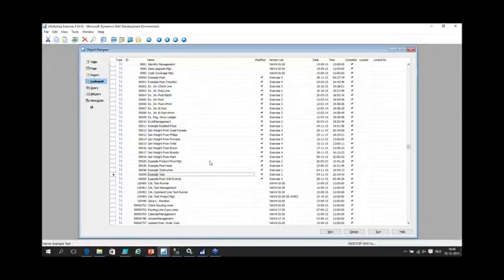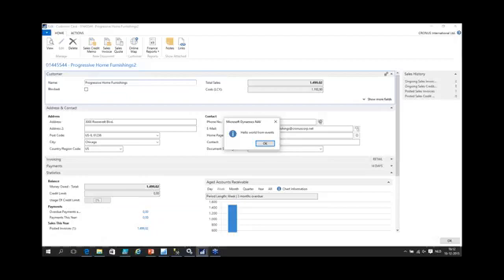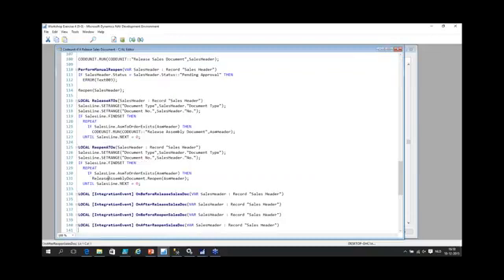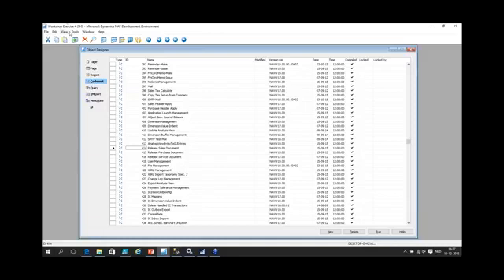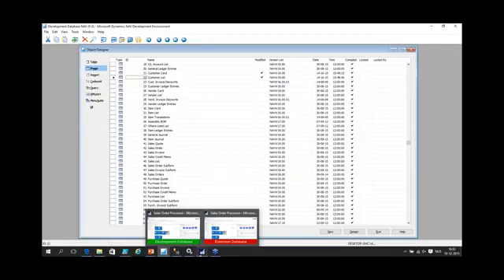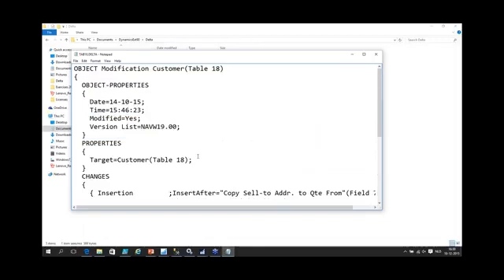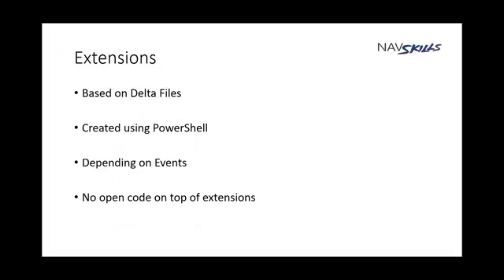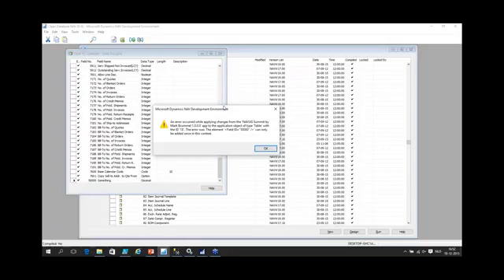14 April 2022